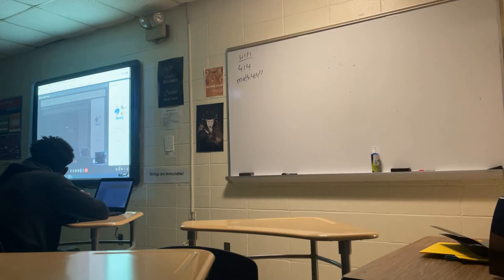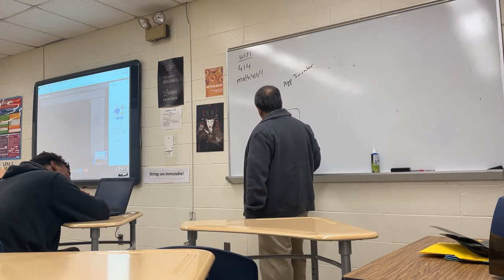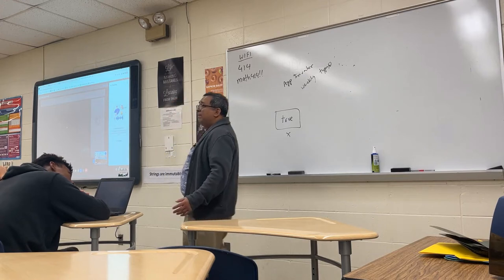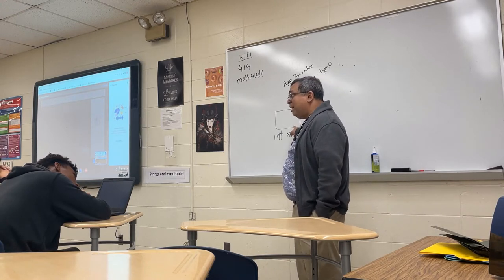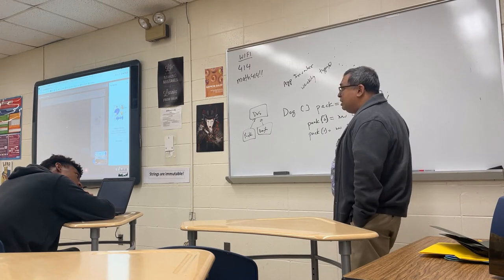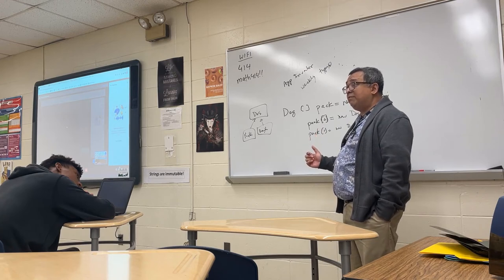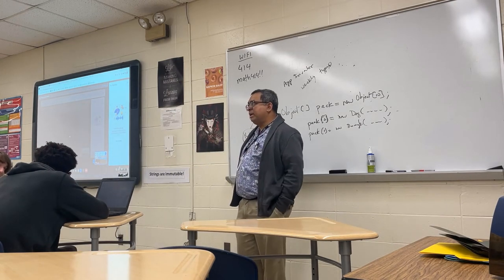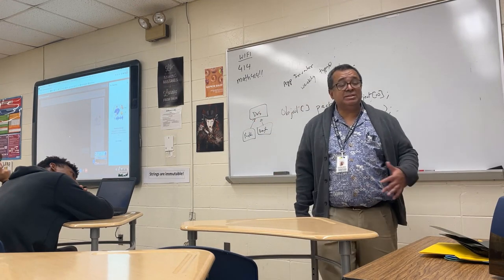DS 004: Why We Need Classes in Java